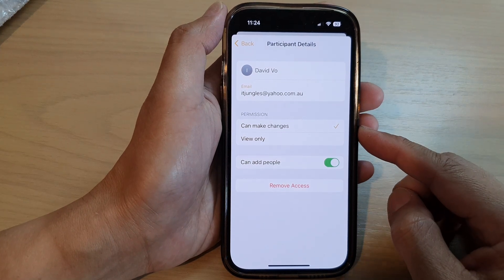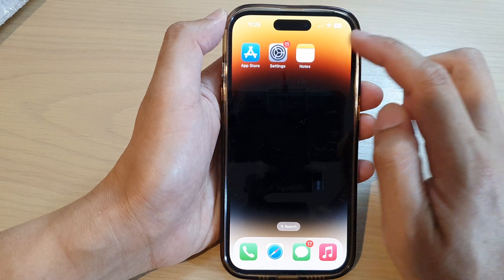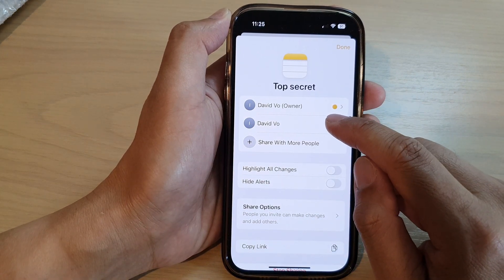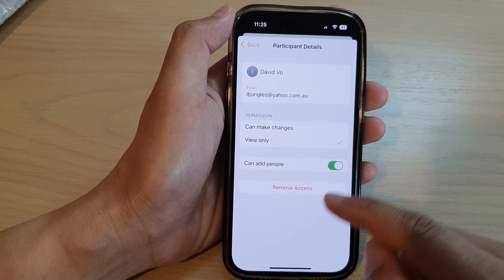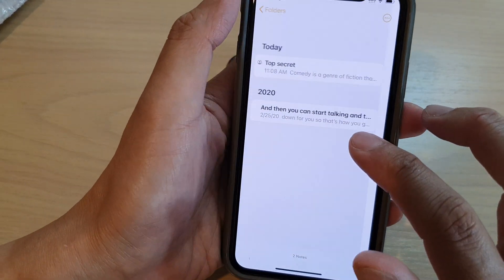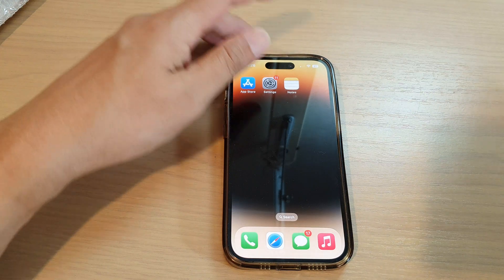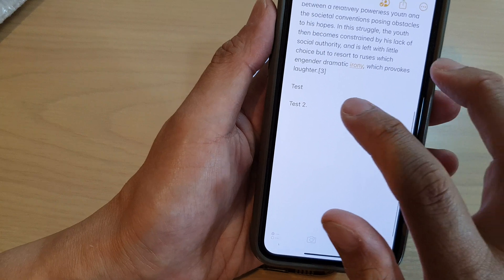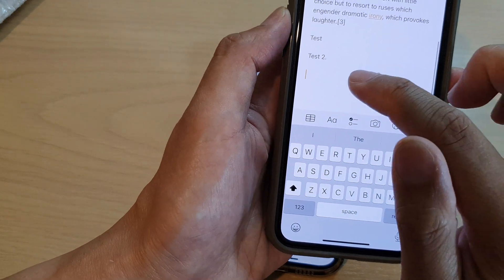iPhone 14/14 Pro Max: How to Set A Shared Note Permission to View Only or Can Make Changes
Learn how you can set a shared note permission to view only or can make changes on the iPhone 14/14 Pro/14 Pro Max/Plus.